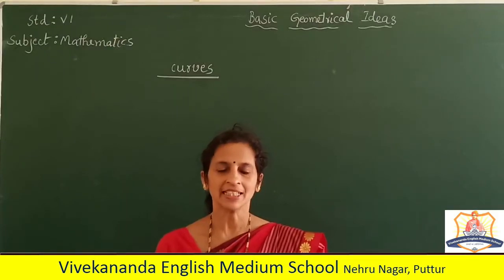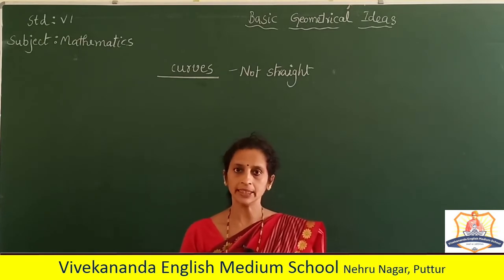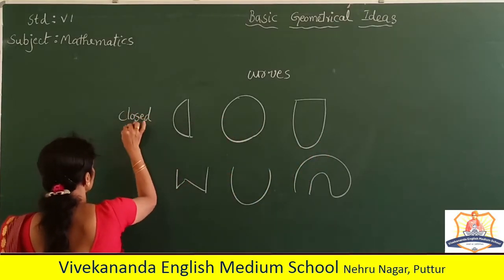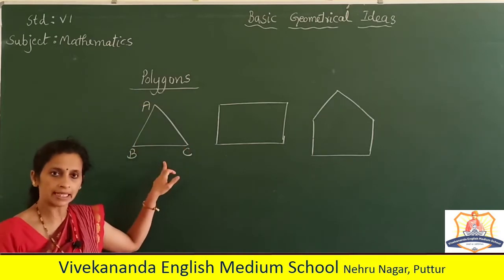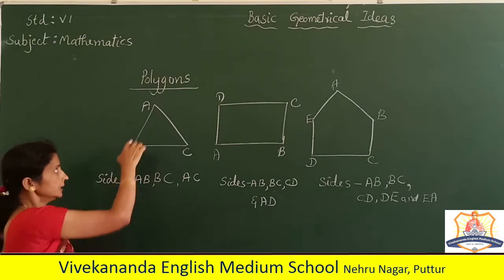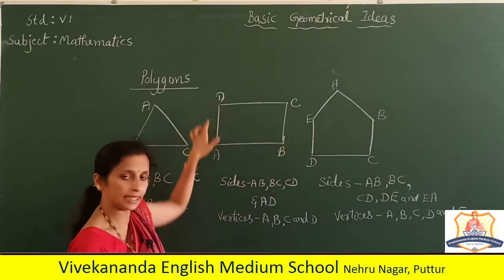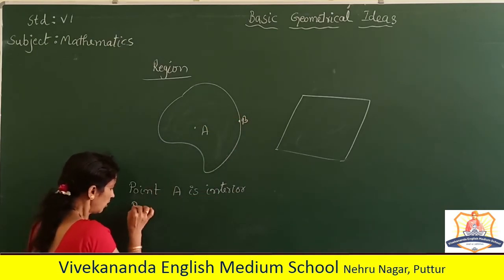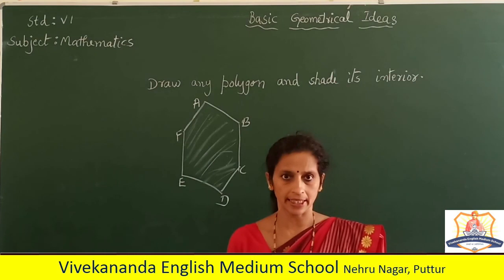Class 6 - Maths (Basic Geometrical Ideas Part - 2)